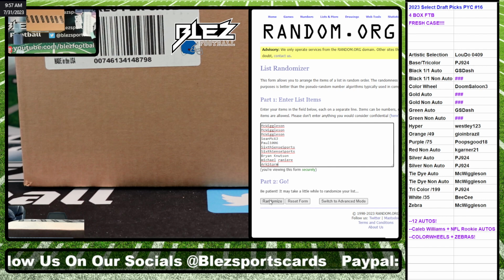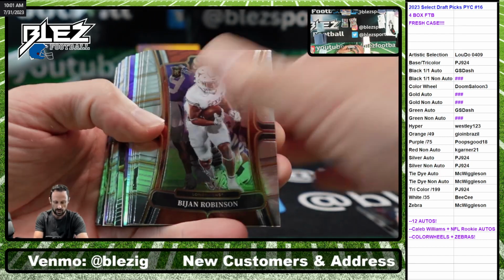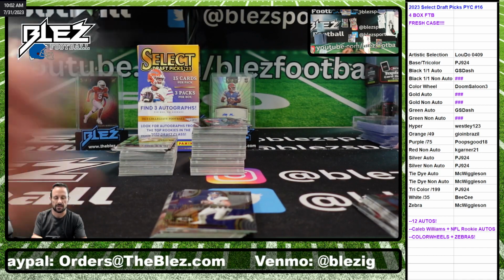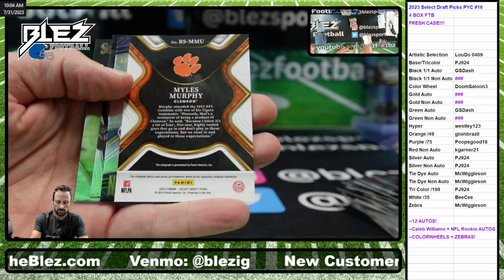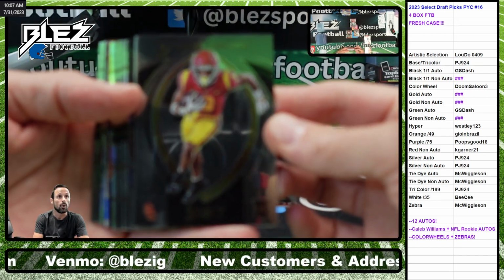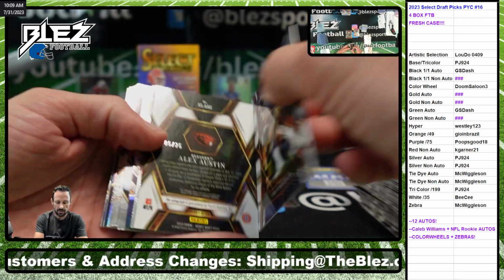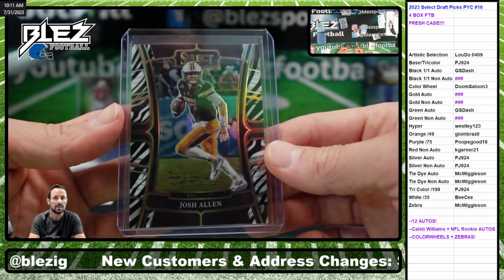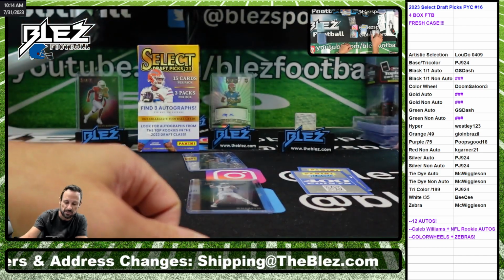2023 Select Draft Picks FTB 4 Box Break Pick Your Color #16